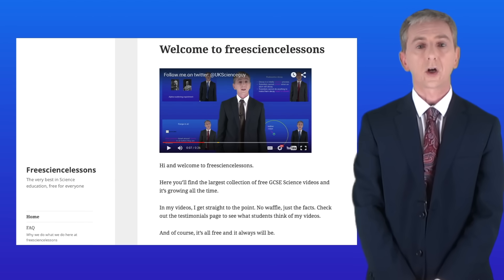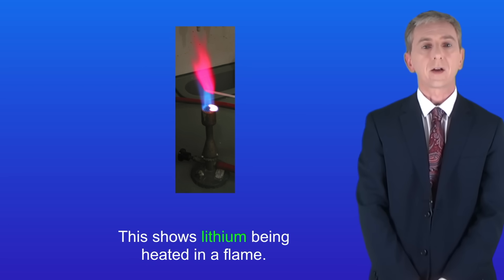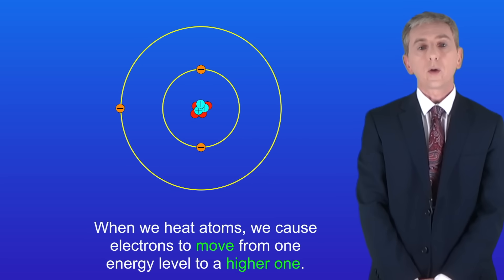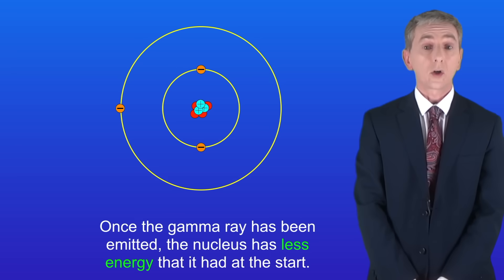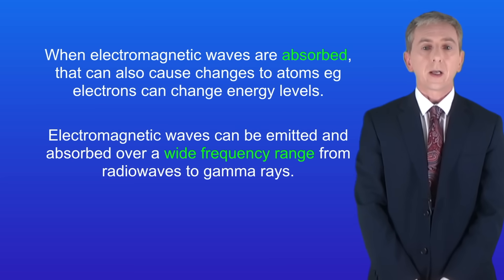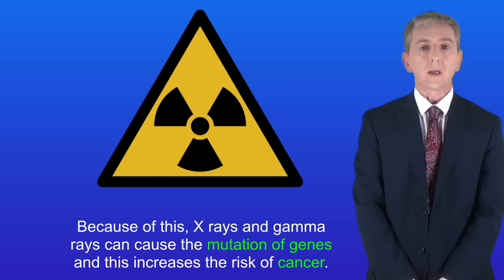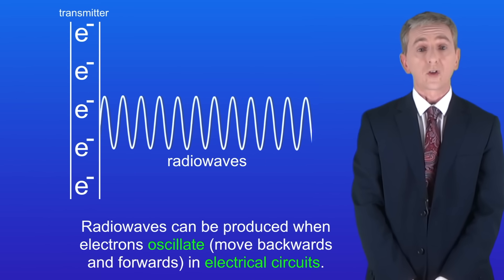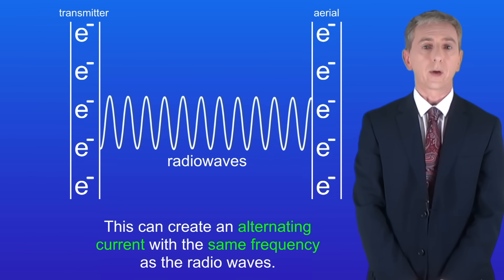GCSE Physics Revision "Properties of Waves 2"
In this video, we look at what happens to atoms when electromagnetic waves are emitted or absorbed. We then look at the hazards of electromagnetic waves. Finally, we explore how radio waves are generated and absorbed.

Lithium in flame
Herge

Crusty skin lump
NIH

Aged Skin
Cropped from original
Bachelot Pierre J-P

Radioactive warning symbol
Cary Bass